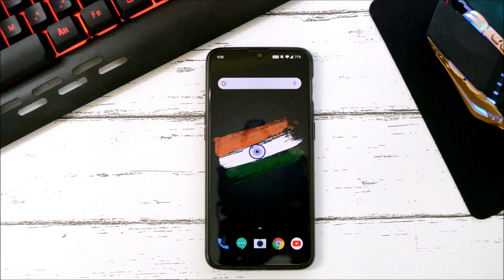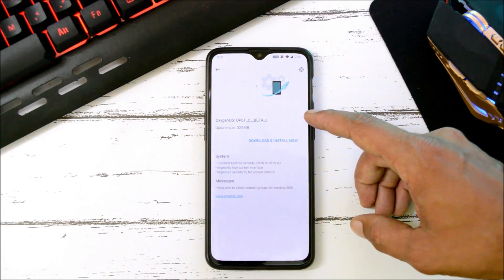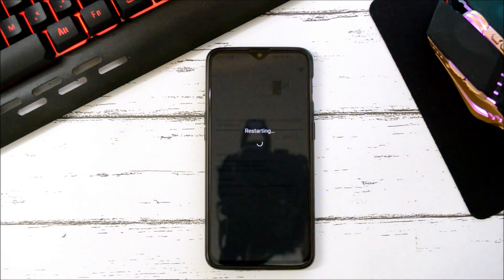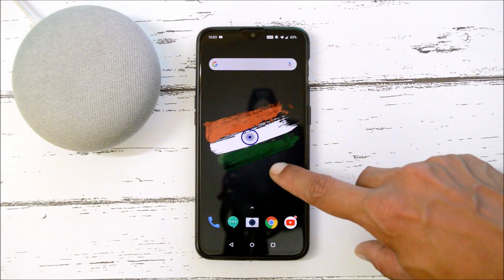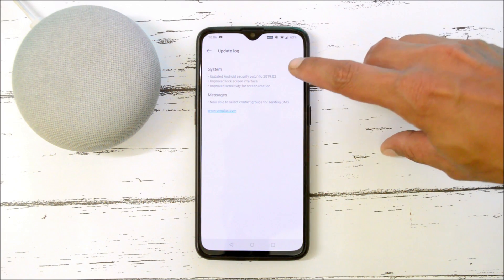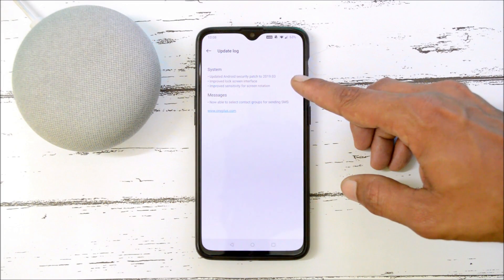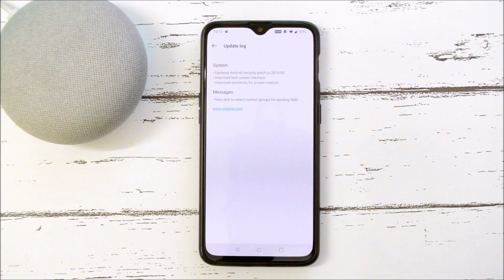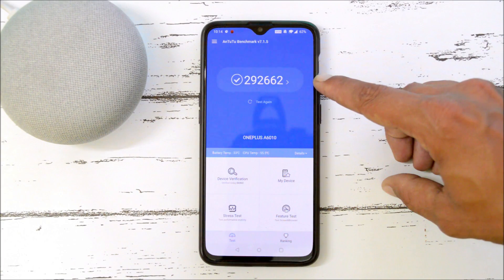Oneplus 6 & 6T : Oxygen OS Open Beta 14 - 06 Ota Brings March Security patch & Group SMS Feature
This is an official ota update for oneplus 6 and 6t for the beta channel with latest march security patch.

Changelogs :
System
Updated android sec patch to 2019.03
Improved lock screen interface
Improved sensitivity for screen rotation

Messges
Now able to select contact groups for sending sms

Downloads :
Oneplus 6 :